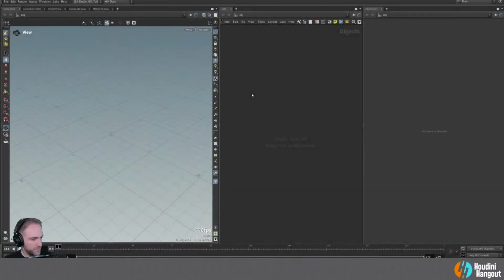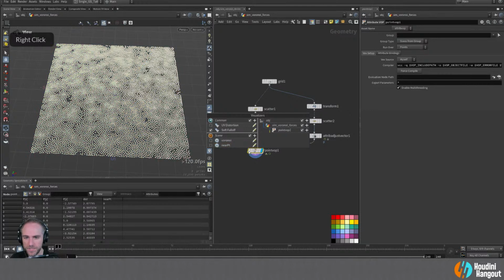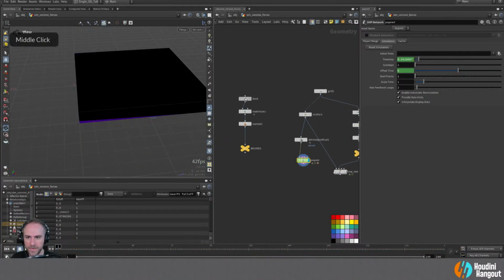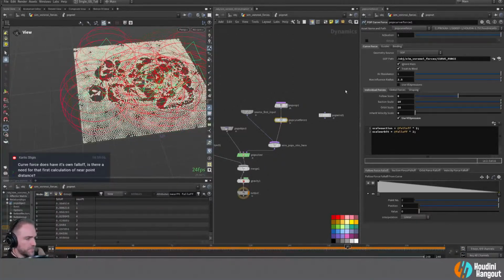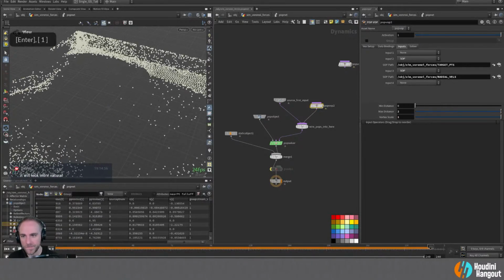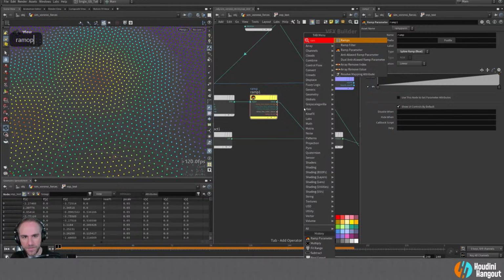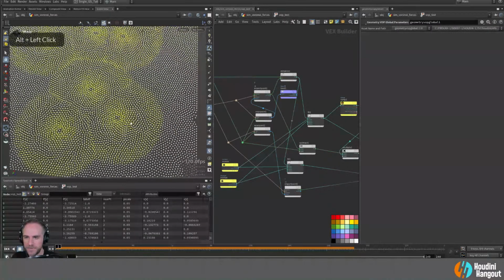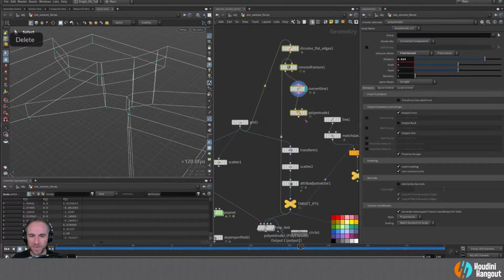Houdini Hangout - 07/03/2024 - Voronoi Pattern Particle Forces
Tonight we'll be looking at some custom particle forces based on a voronoi pattern. As always bring your thoughts and questions!